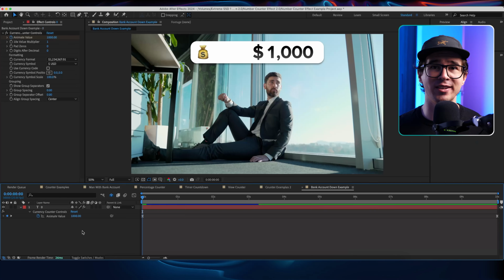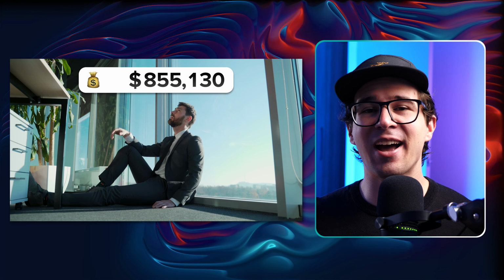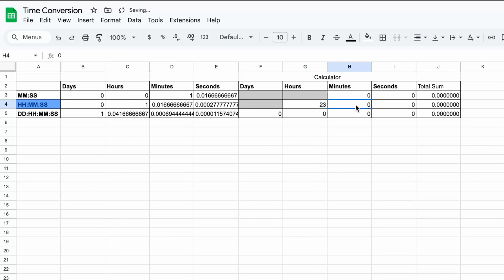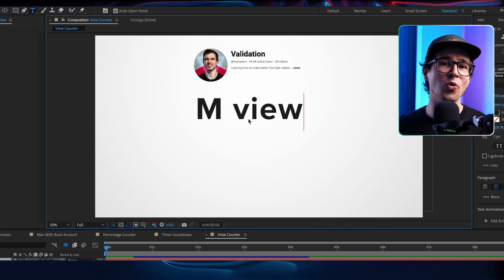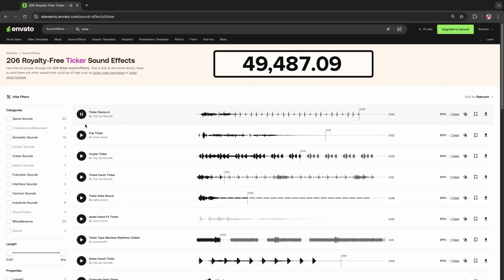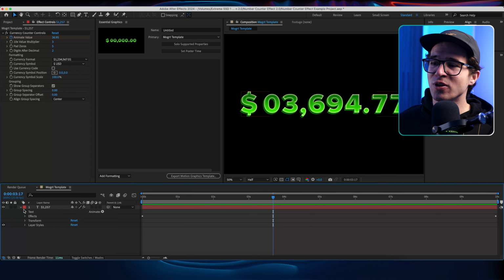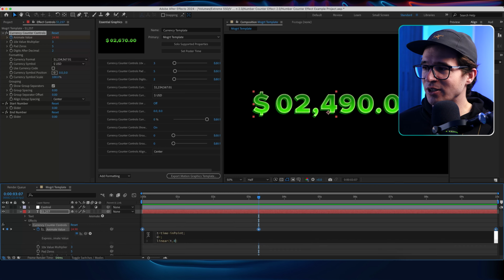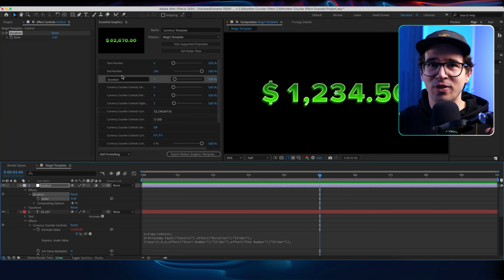Animate Number Counters in After Effects [NEW METHOD] - No Expressions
Today we're revisiting one of my most popular tutorials: how to create number counters in after effects. But, I've found an even easier method that uses 0 expressions and also allows you to create timers! As an added bonus, I'll show you how to set these up as a motion graphics template that you can use in premiere pro and I'll even show you what sound effect to pair up with it.

You can make a copy of the timer value calculator

💡 My Gear:

New Studio Mic

Main Light - Aputure 120D II

Colored Light (Big) - Aputure p60c

Colored Light (Small)- Aputure MC

Main Camera

Main Lens

00:00 Introduction
00:55 Where to Find the Effects
01:22 Compatibility
01:54 Currency Counter
06:50 Percentage Counter
07:07 Timer Countdown
09:42 Custom Text Counter
11:18 Sound Effects
11:59 Motion Graphics Templates